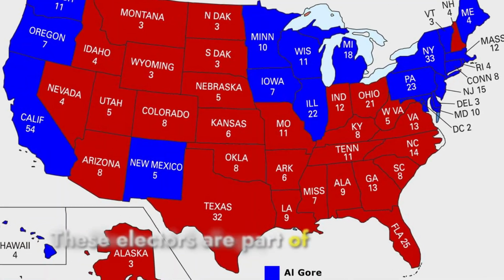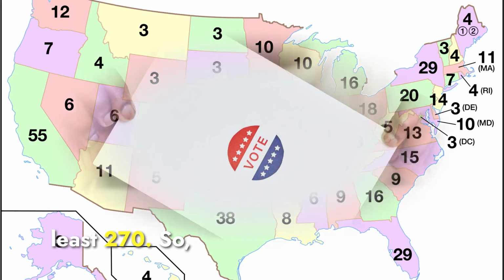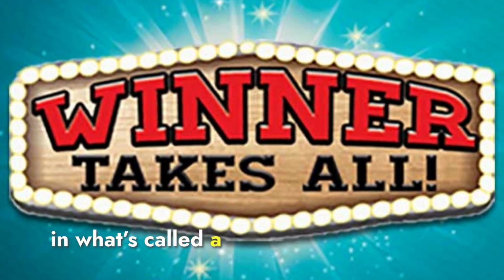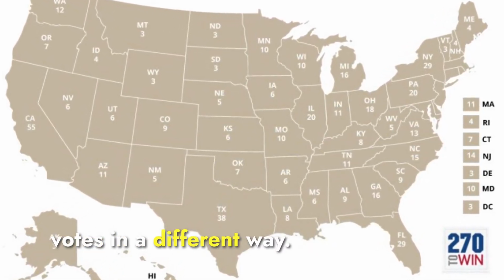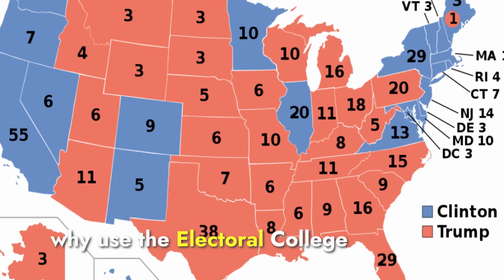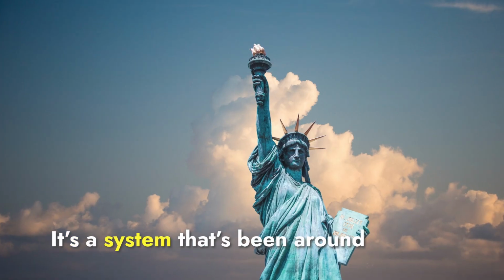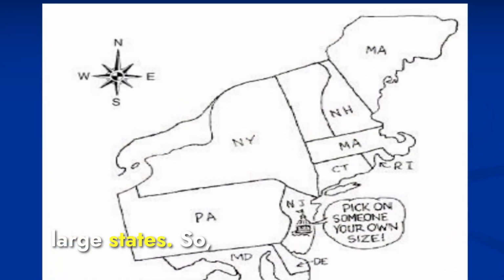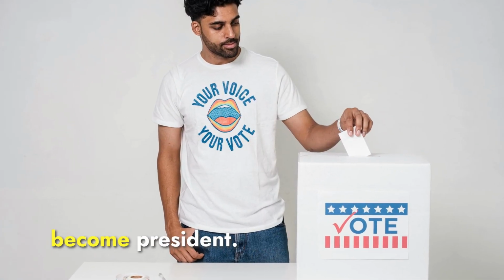How do U.S. elections work?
Welcome to ELAi5! Your go-to channel for breaking down complex topics in simple, bite-sized explanations. Using the power of AI, we make learning easy, fun, and fast. Derived from ELI5 (Explain it like I'm 5) and powered by AI. Whether you’re curious about science, tech, history, or anything in between, our videos explain it all in 5 minutes or less—just like you’re 5! 🧠💡